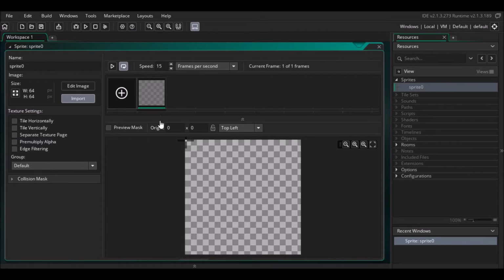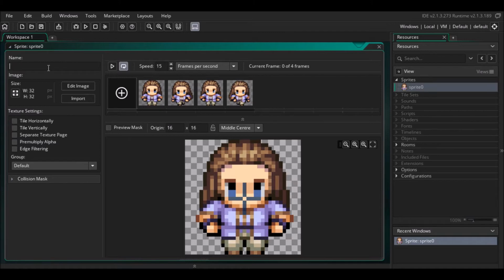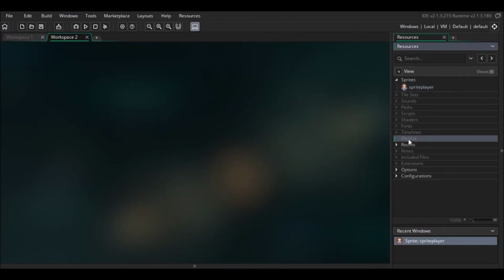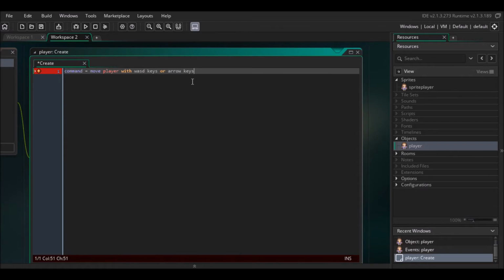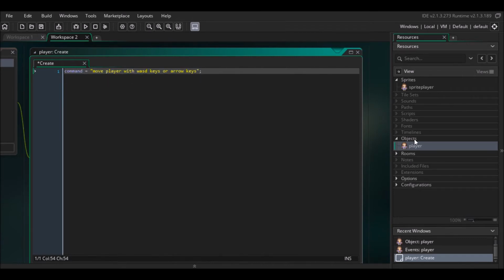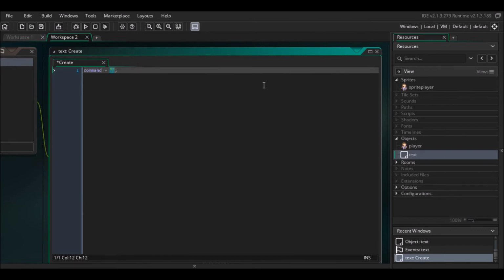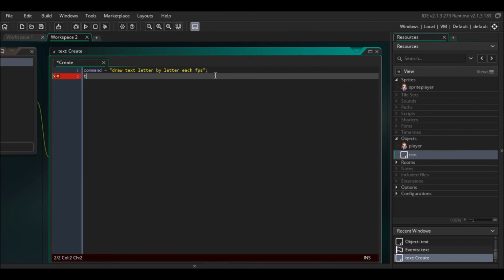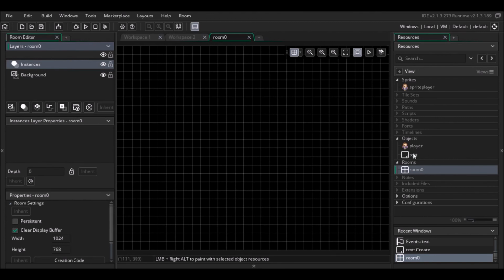GameMaker Studio 2: RPG Movement and Text System (Coding With JoedonMcCrackis Episode 2)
Today I will be showing you how to draw text letter-by-letter in GameMaker Studio 2. You will also learn how to move a character around the screen (but you probably already knew how to do that).